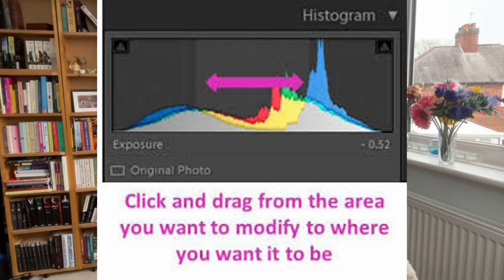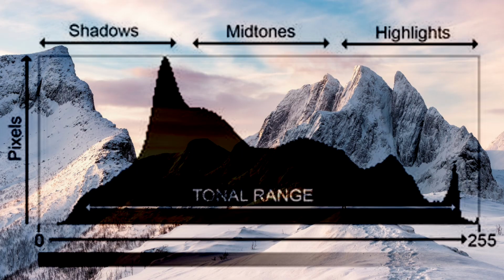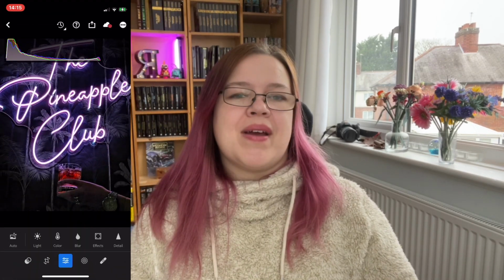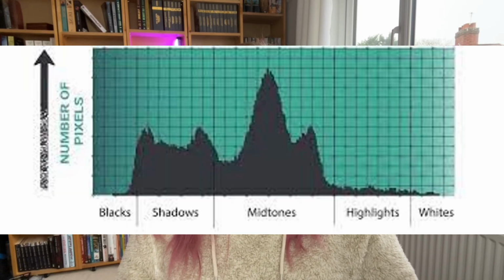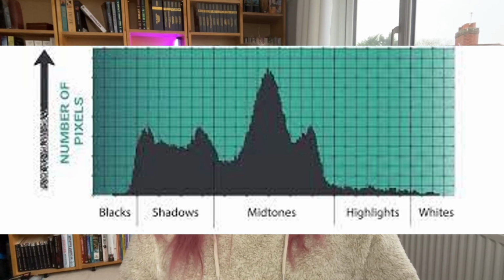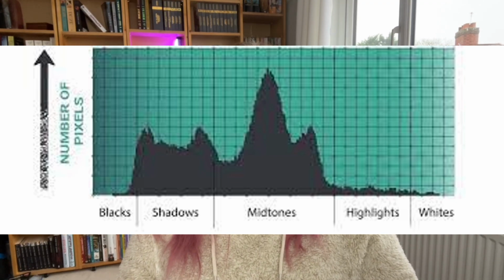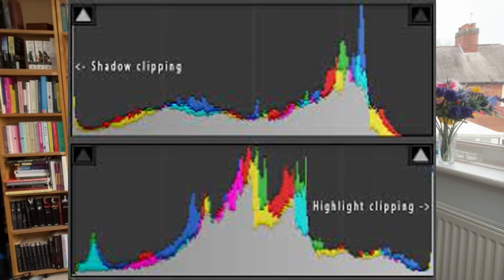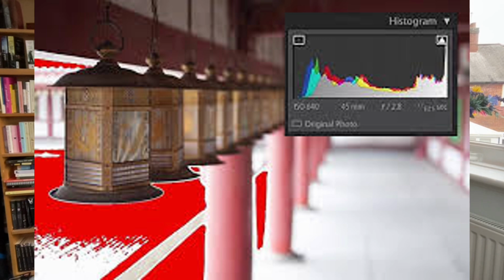Histograms explained: How MOUNTAINS Can Transform Your Photos!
Discover the fascinating connection between histograms and the beauty of mountains. We unveil the secrets of reading histograms, ensuring you achieve perfectly exposed photos every time. Don't let histograms intimidate you! We provide a quick and easy explanation for beginners, making it simple to grasp the power of histograms in enhancing your photography.

If you purchase via the link I might recieve a small amount of compensation, which I'll tottally spend on chocolate and wine. There is no extra charge for you! Thank you for supporting my channel, so I can continue to provide you with free content each week!